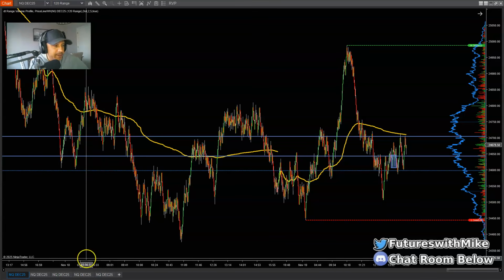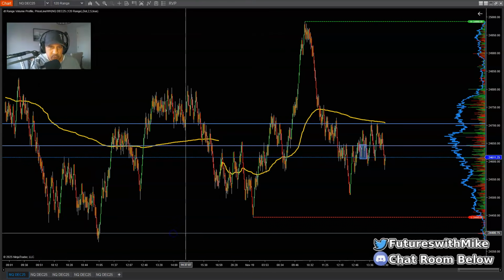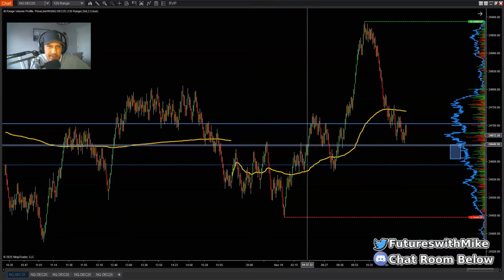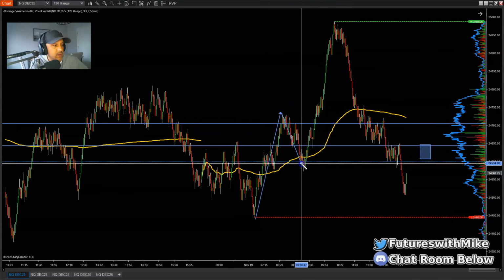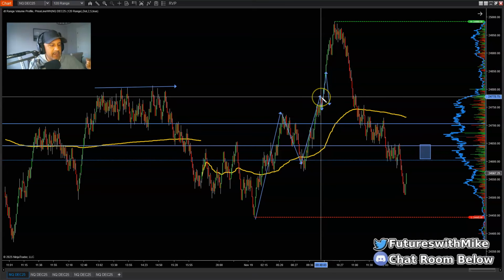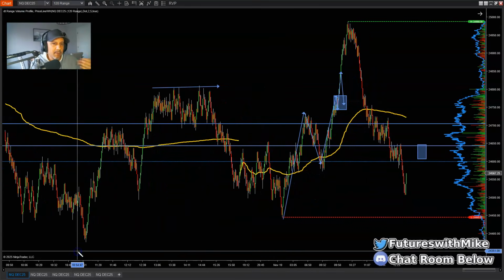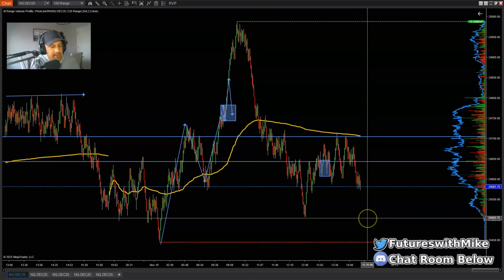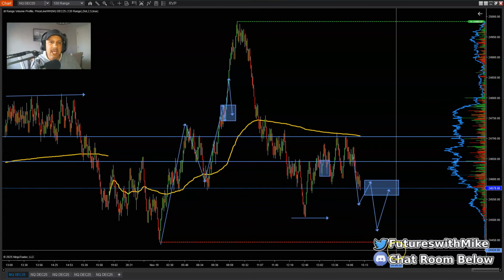PRE-MARKET TRADING ROUTINE: How to Trade Nasdaq Futures Before the Opening Bell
Ready to boost your Day Trading Routine? I'm walking you through exactly how to trade the E-mini Nasdaq 100 before the market opens. Get my top tips for pre-market analysis and execution.

Recommended Futures Trading Books:
The Discplined Trader by Mark Douglas